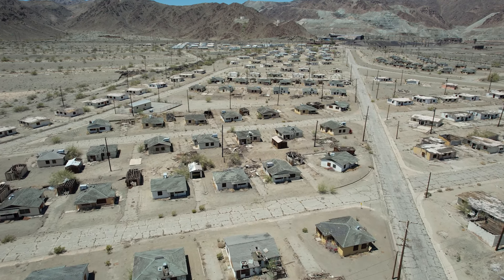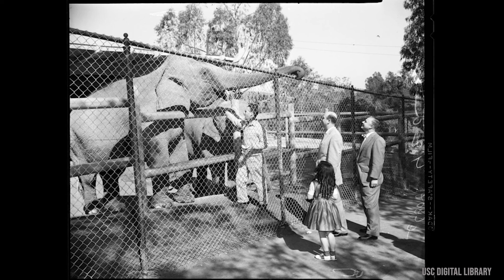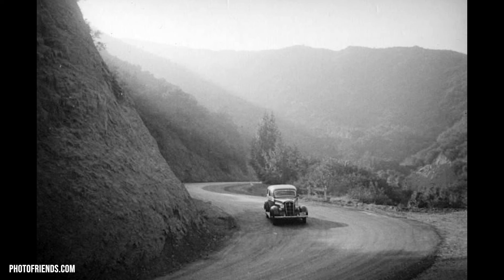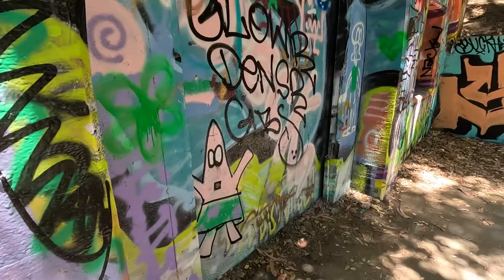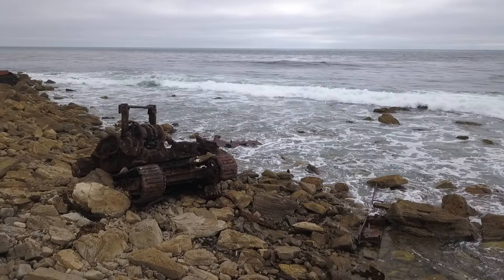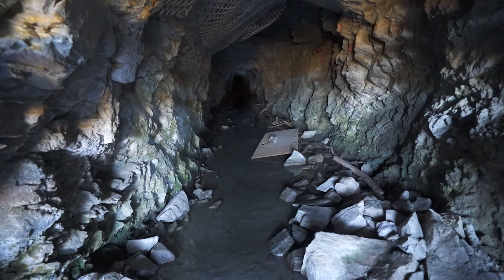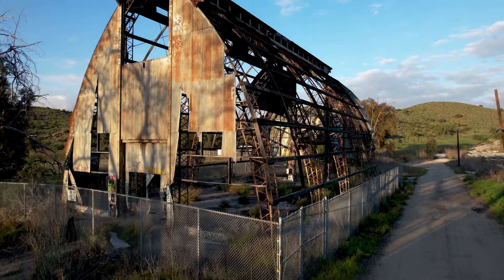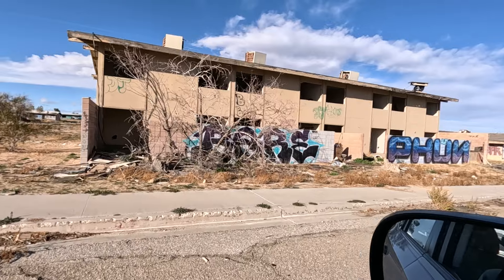5 Abandoned Places in Southern California- LEGAL URBEX locations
Welcome back to another California urbex video. Today I am sharing 5 abandoned places in Southern California that are totally legal to explore.  Most of the time, urban exploring is illegal, but there are a few abandoned places that you can legally explore without the fear of getting arrested for trespassing.

I have made detailed videos of each of these spots including I will be covering in this video.

And if you want to see more, check out my full Abandoned California Playlist here:

URBEX GEAR

Mechanics Gloves
First Aid Kit
Work Boots
Water bottle
Pepper spray

Chapters
00:00 Intro
00:48 Old LA Zoo
01:51 Murphy's Ranch
03:11S.S. Dominator Shipwreck
04:36 Big Horn Mine
05:44 Scary Dairy
06:57 Other Abandoned California Videos